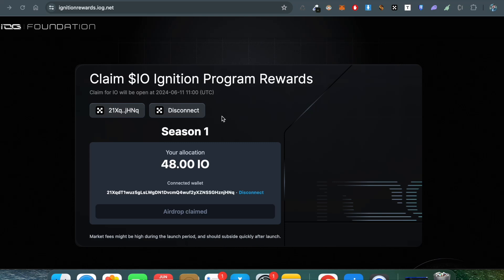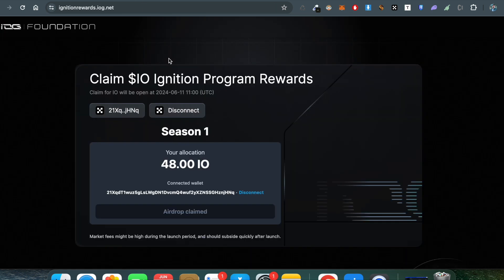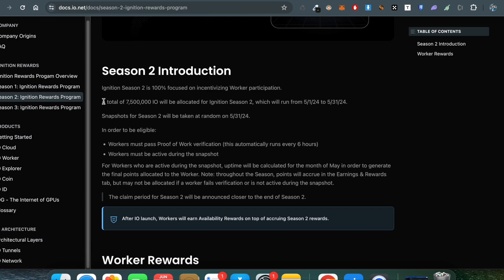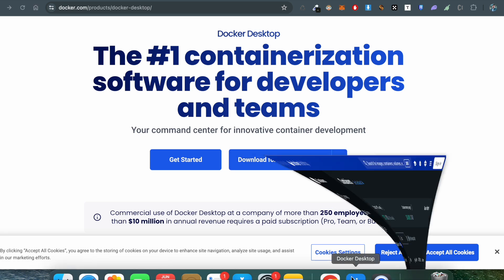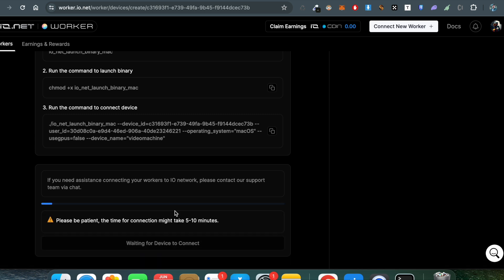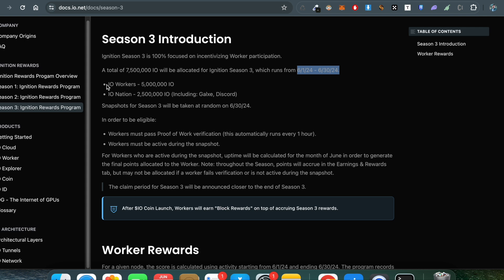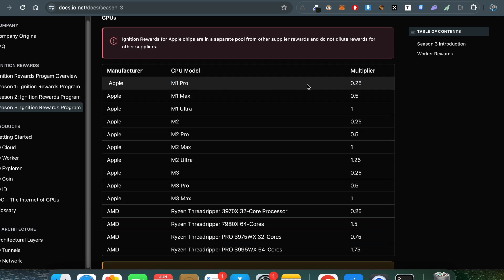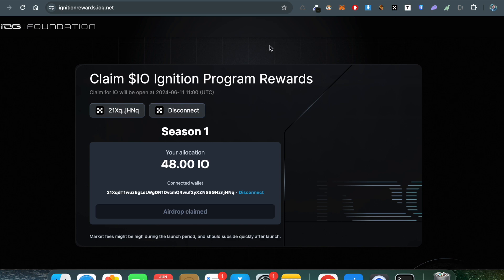How to run IO net Worker | Claim Airdrop & Price Prediction 💸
What is IO.net - They put your CPU to work. Turn your machine into a money-making machine with io.net, It's easy-to-use platform. allows you to easily rent out your machine.

In this video, I am covering what is ionet, and how to run ionet node and contribute to the network.

~ (Only updates not promotions)